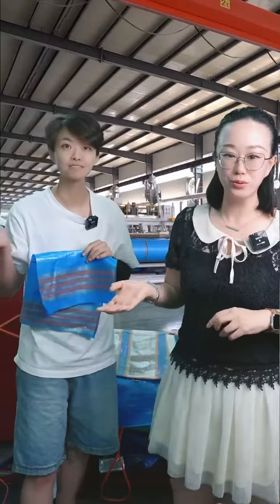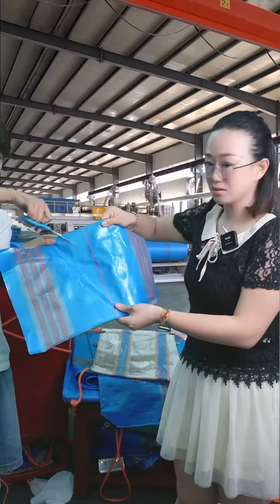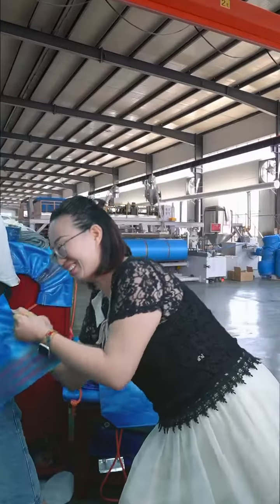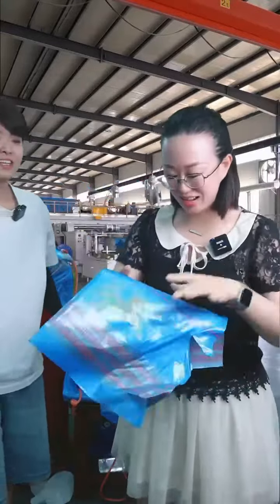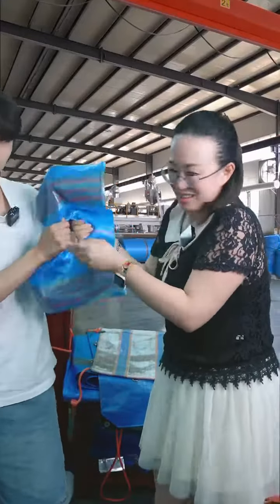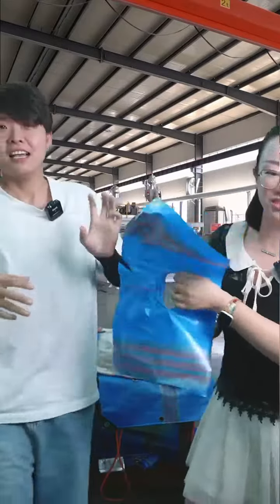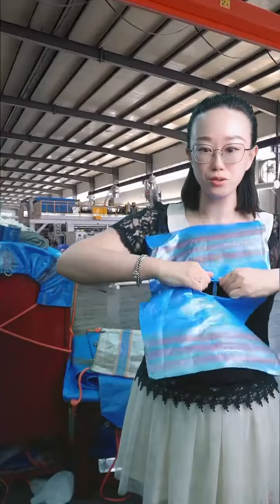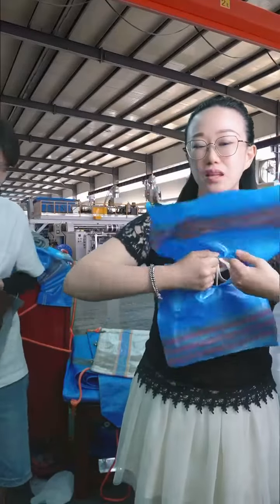Pe Tarpaulin manufacturer specialize in Pe tarp filed over 10 years.